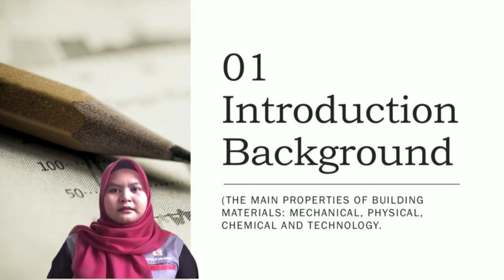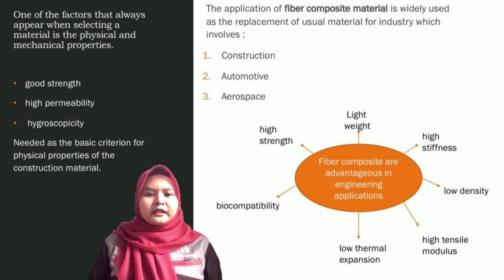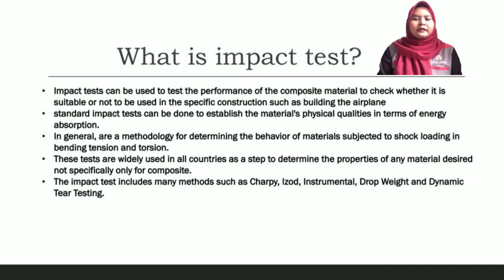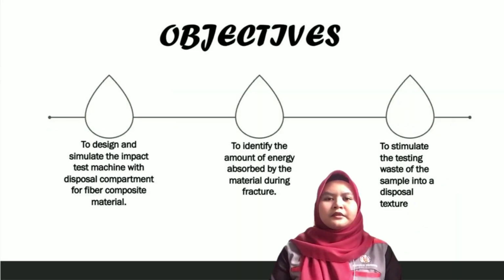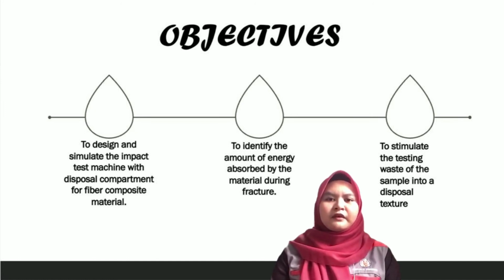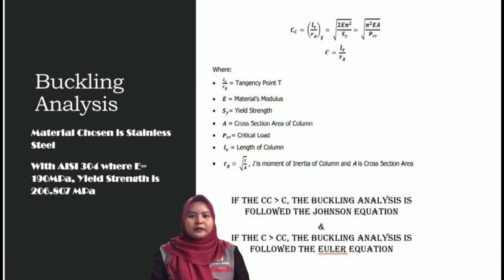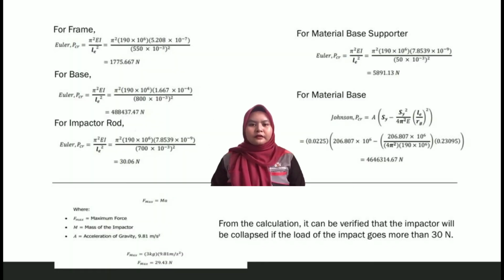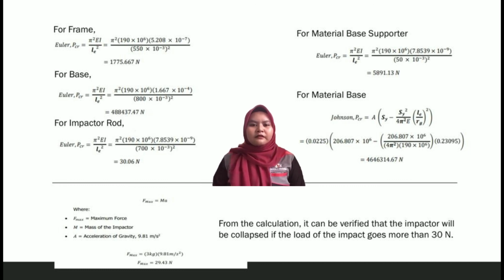Integrated Development Project